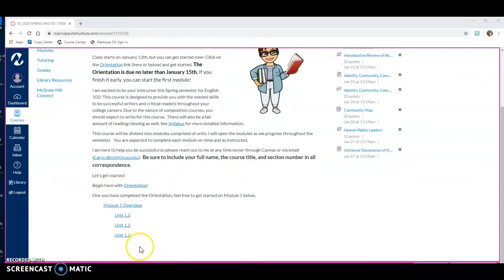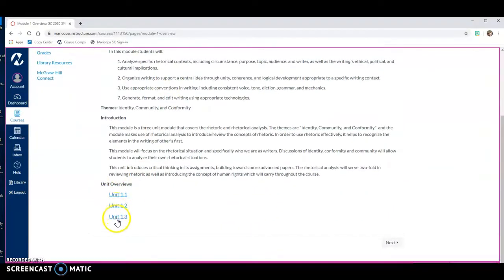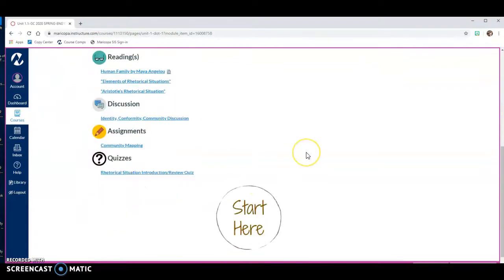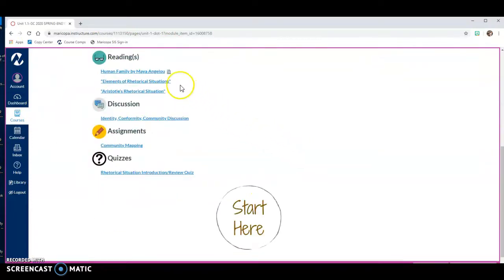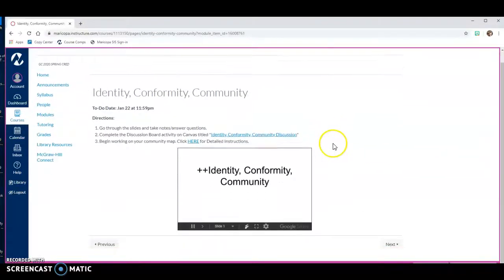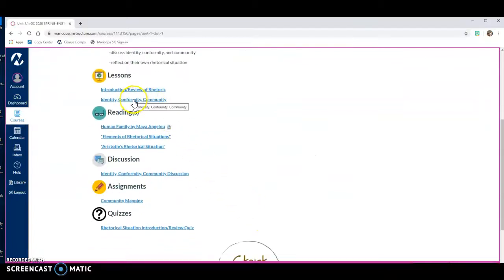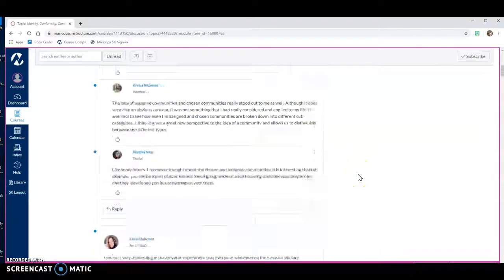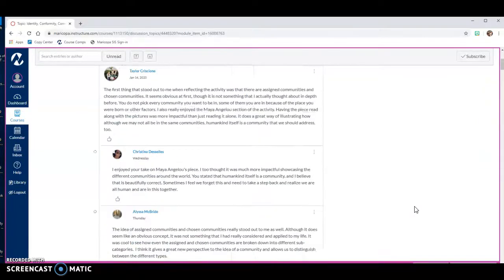ENG 102 Spring 2020 Week 2